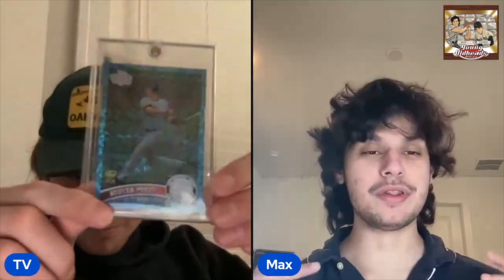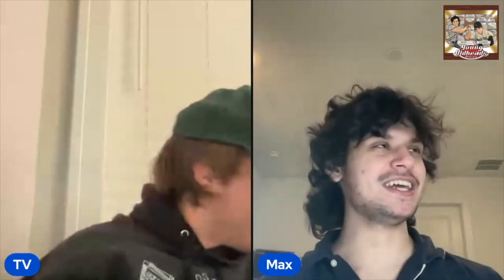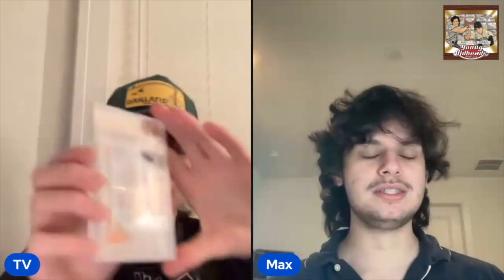Top 5 Buster Posey Cards In TVSportsCards PC (Mainly Rookie Cards)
On episode 79 of the Young OldHeads Podcast, TVSportsCards went through his top 5 Buster Posey cards in his personal collection. Watch this video to see which cards made the cut.